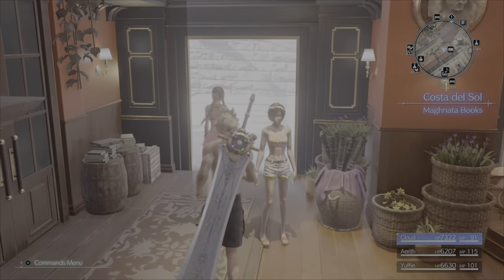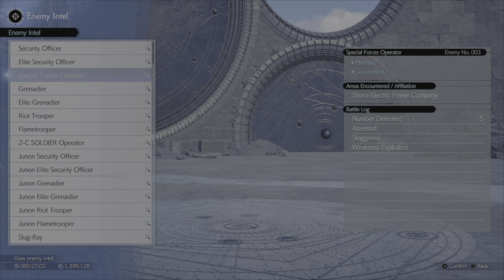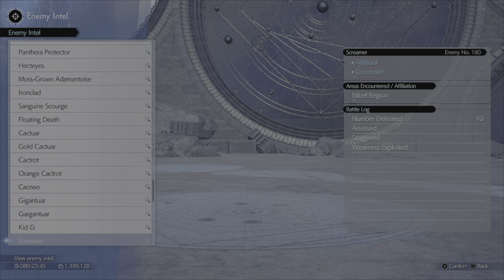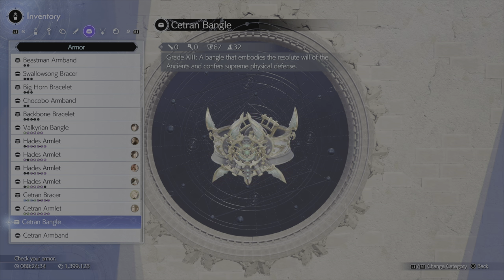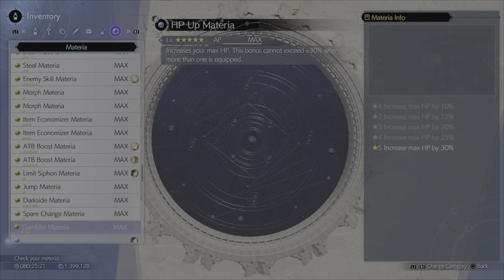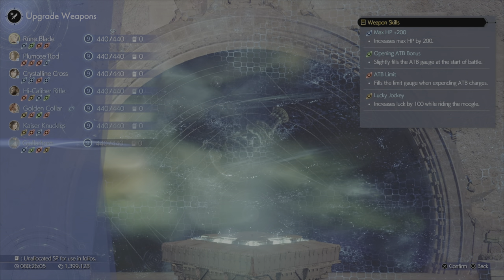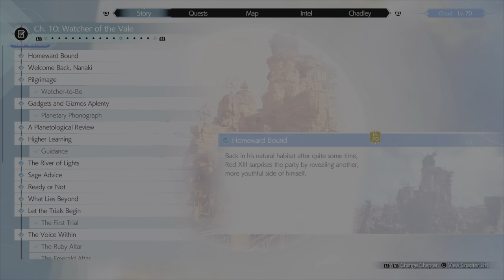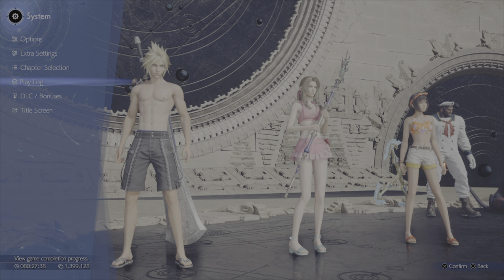Final Fantasy VII Rebirth - Perfect Platinum Account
All enemies have been assessed, staggered, weaknesses exploited if they have weaknesses, and parts crippled if they have parts that can be crippled.
Unbelievable amount of Materia all maxed out, Folios maxed out, all items, top armors, all accessories, platinum with 100% affinity for all characters, every chocobo digging spot dug up, all combat simulators complete in 80 hours 21 minutes.